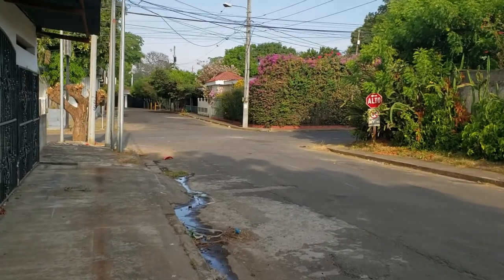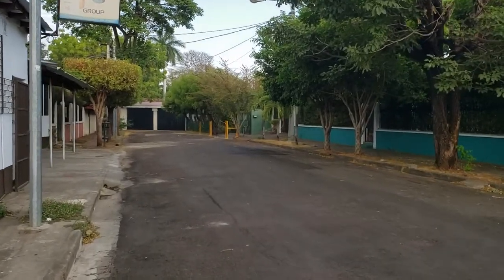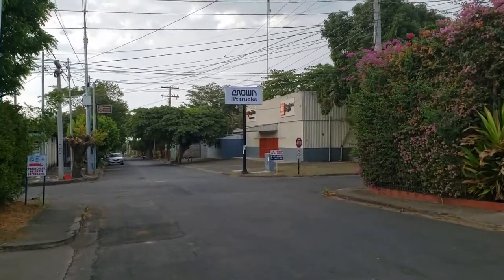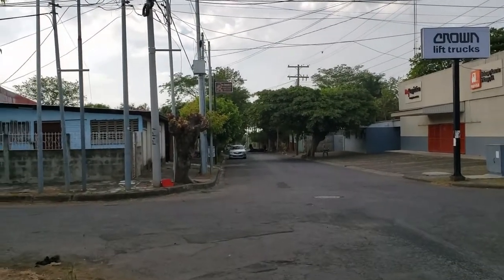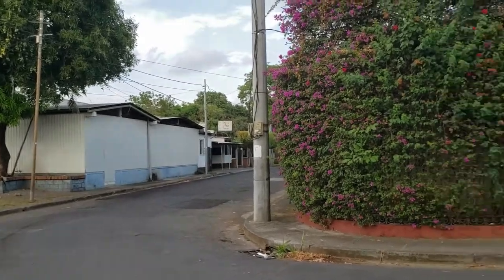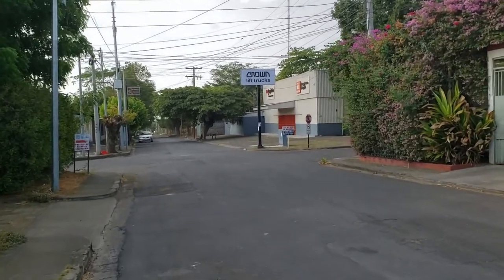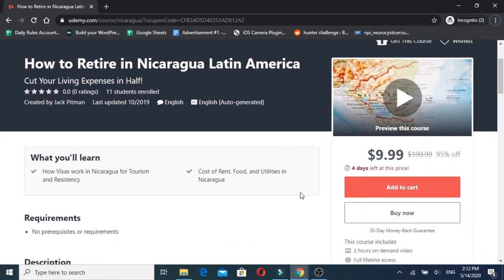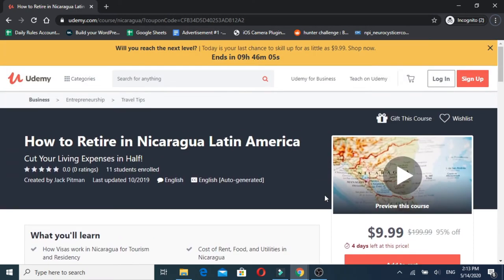How to Find a Place to Rent as a Foreigner in Managua Nicaragua 2020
ttps://goo.gl/FxEsem - Book Consultations with Jack

I have a free to join live streamed mastermind group that meets every friday at 11AM EST. Join the group

You can also schedule time with me on Calendly. I charge $20 per 30 minutes. I will share EVERYTHING I know about the subject of your choosing. You can schedule one of these calls

Finally, if you want to check out my Udemy courses, check them out here!

Jack Pitman Udemy Pricing Udemy Cost Udemy Udemy Instructor earnings udemy teacher earnings online teaching online teaching without degree teaching online without a degree how to teach online and earn money online education channel is udemy.com worth it? is udemy worth it? what is udemy.com create an online course outline how to create an online course outline udemy.com videos udemy online teaching teach on udemy.com udemy.com teaching udemy.com coaching udemy.com